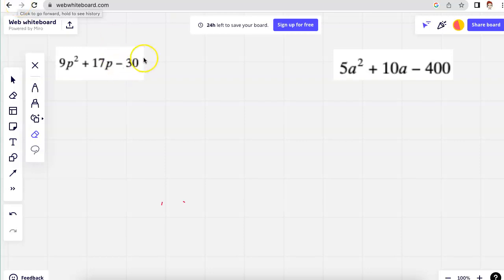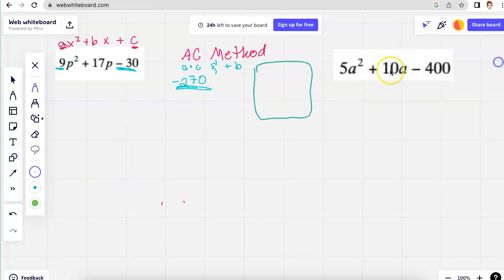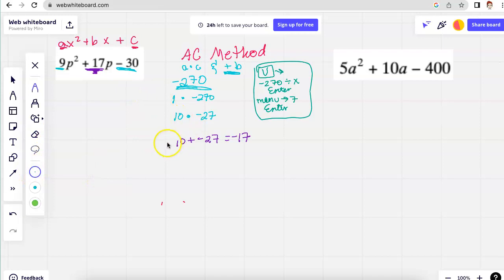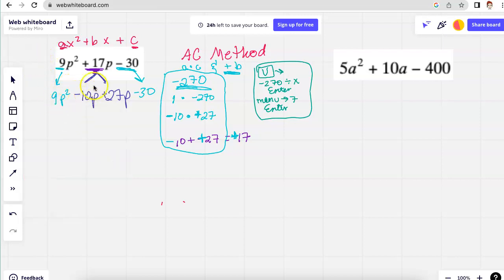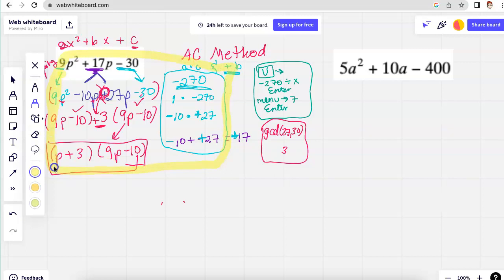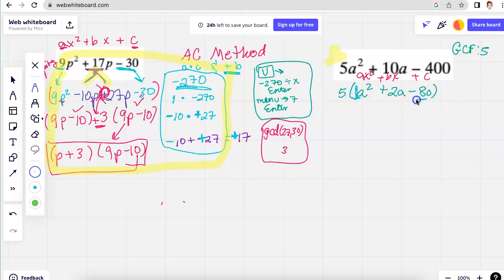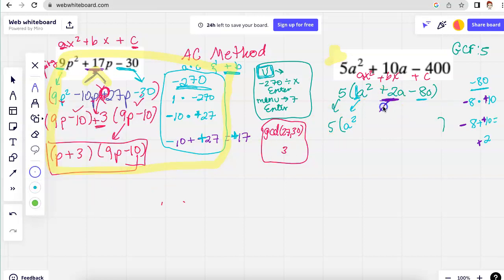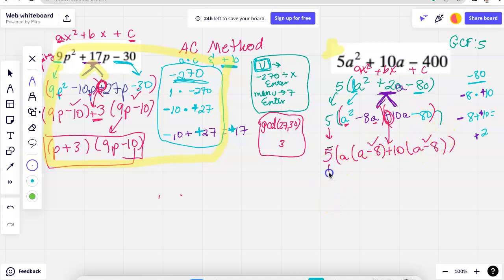Factoring Trinomials by AC Method Review